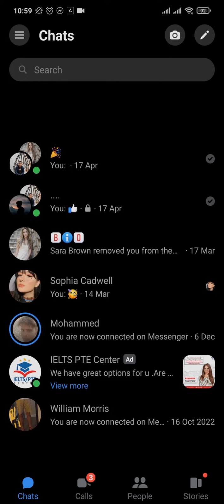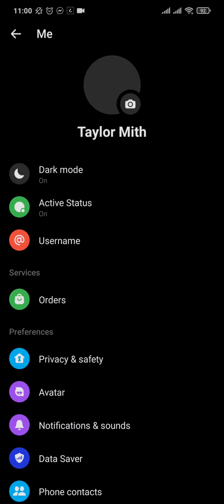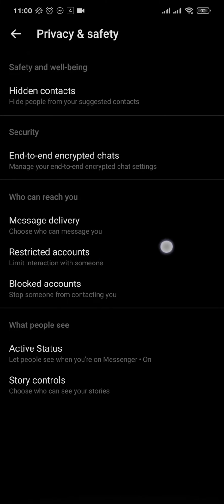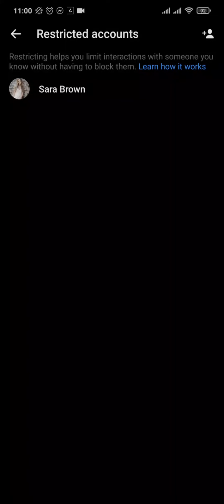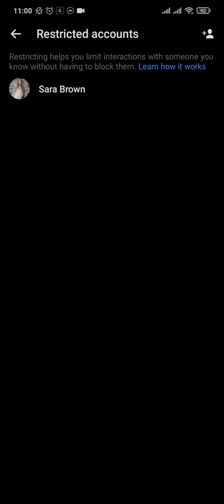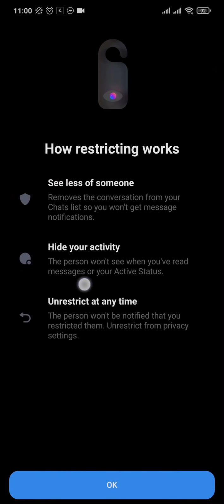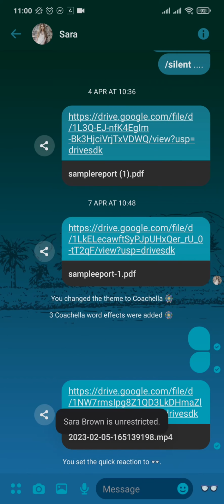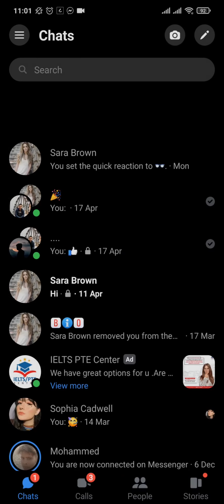How to Unignore Messages on Messenger Without Replying (2023)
This video talks about how to Unignore Messages on Messenger . Tired of leaving messages unanswered on Messenger? In this quick and easy tutorial, we'll show you a nifty trick to unignore messages without the need to reply. Say goodbye to ignored conversations and unlock those messages with just a few simple steps!